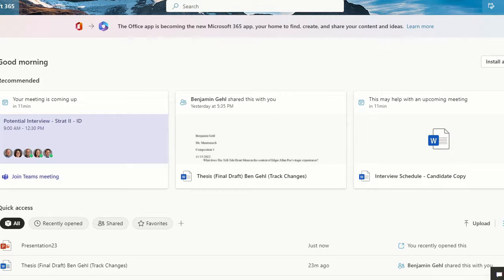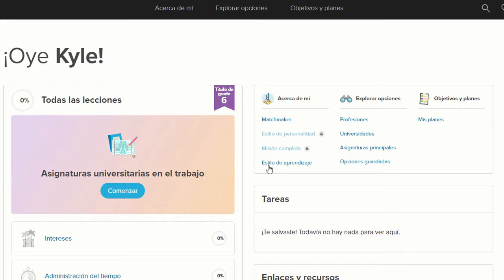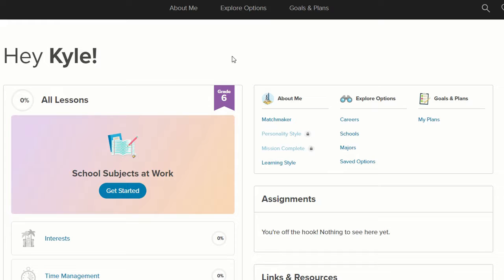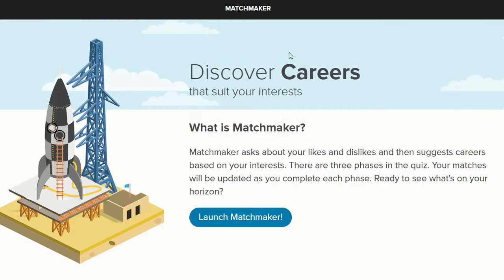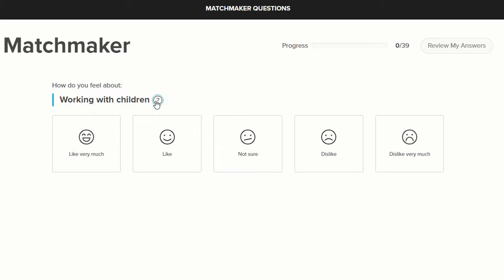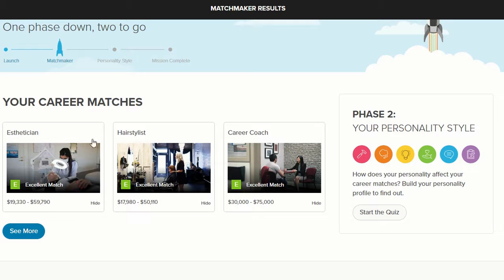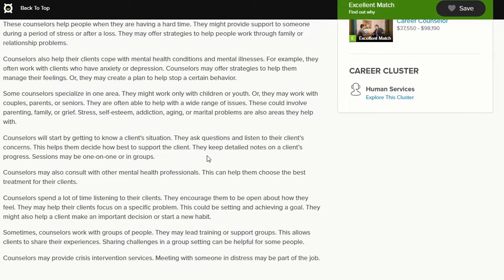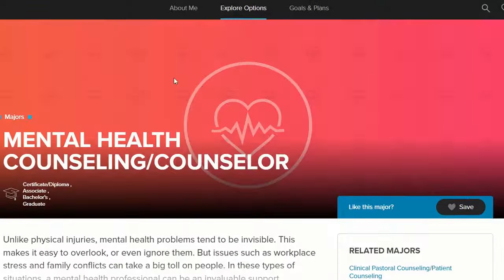6th grade Xello Introduction